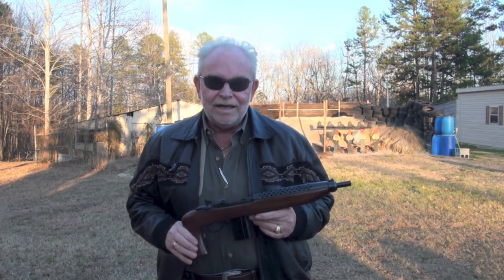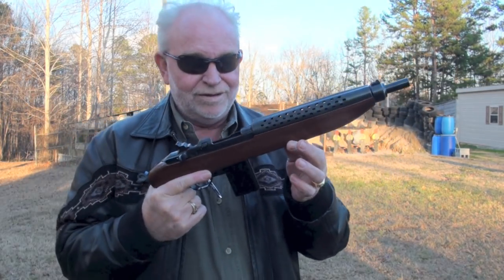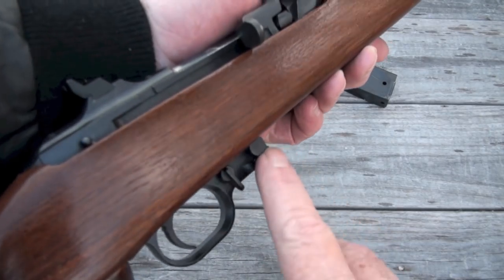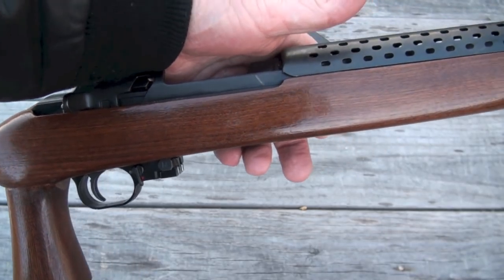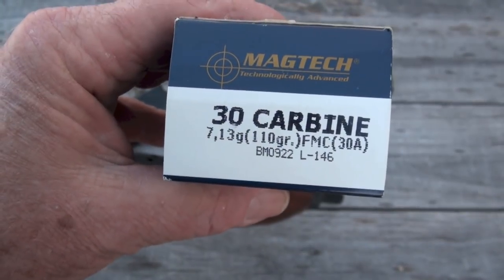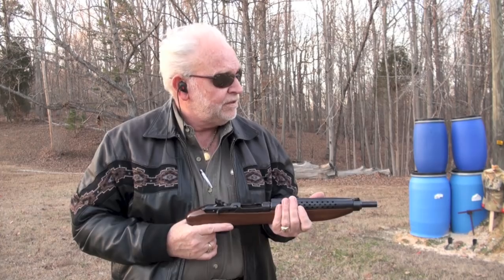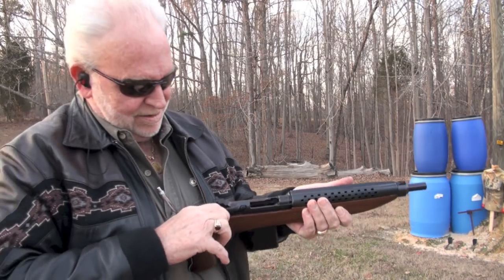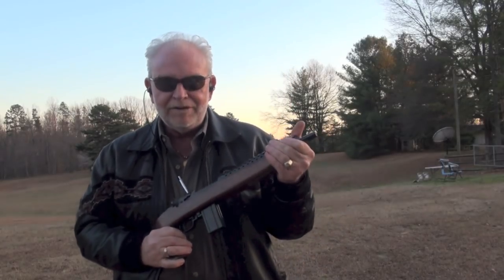M1 Enforcer 30 Caliber Carbine Pistol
BigDaddyHoffman1911 on the range showing and shooting the Universal M1 Enforcer 30 caliber carbine pistol.  More Info below, check it out.